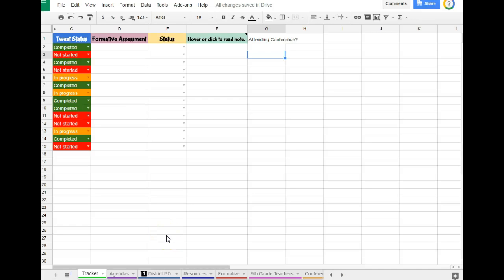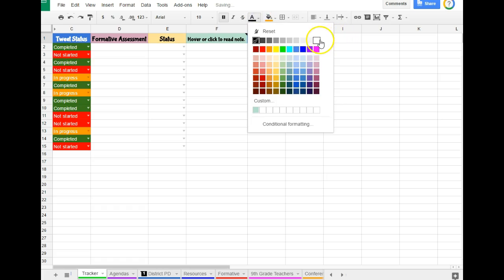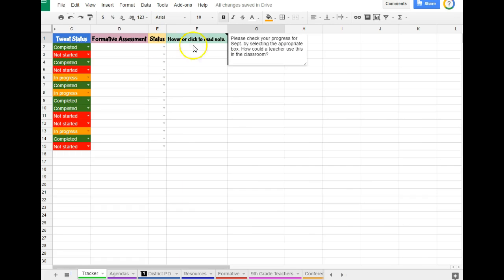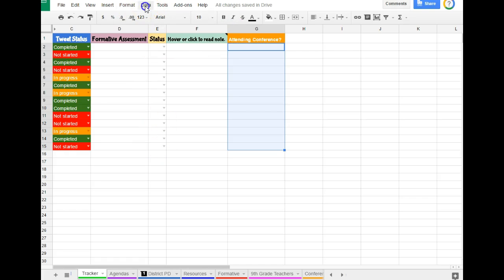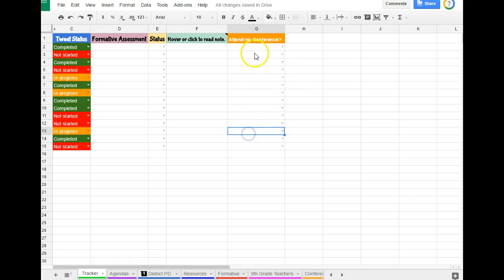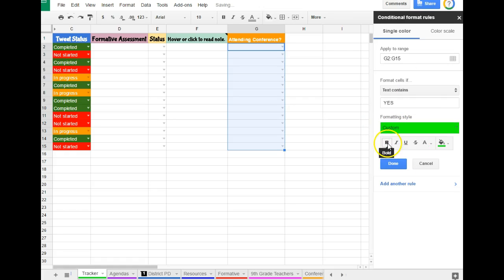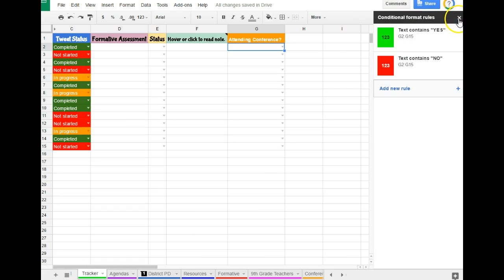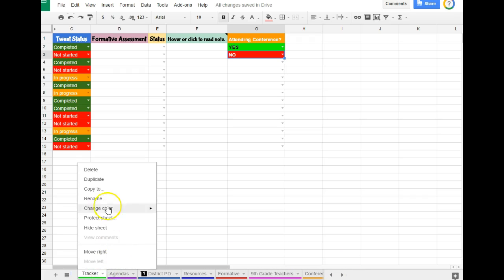Spreadsheets: Data Validation & Conditional Formatting